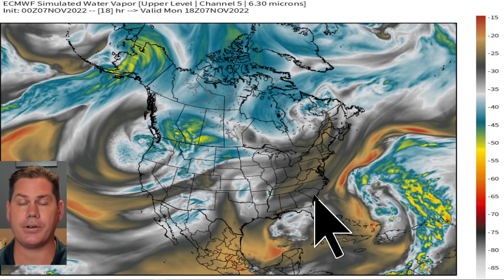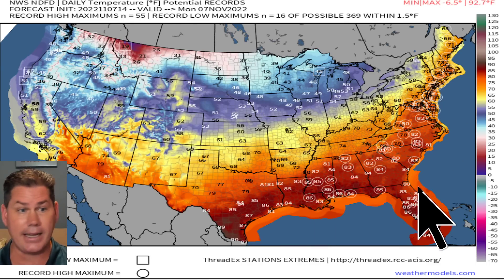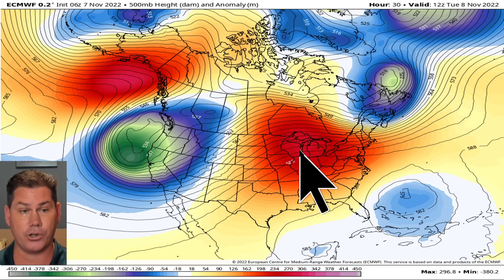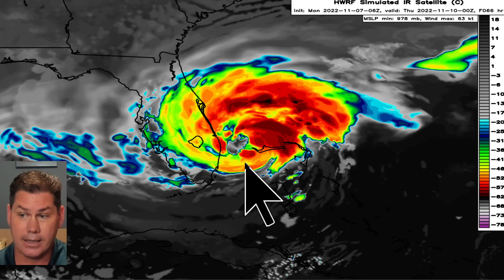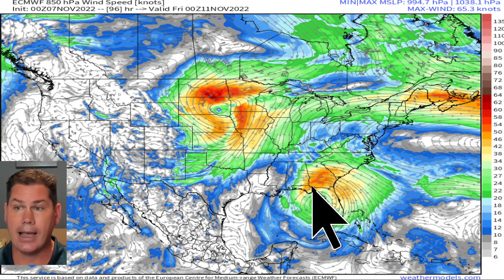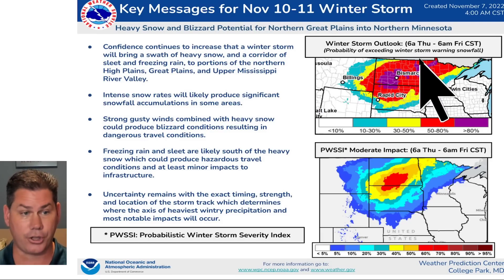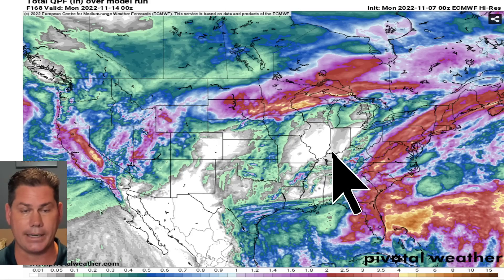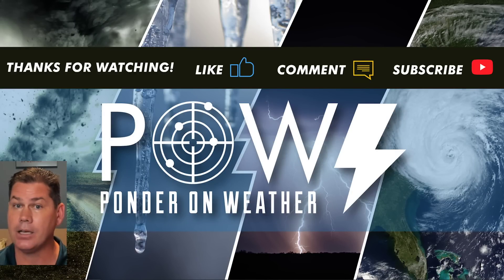Major Winter Storm Coming. 2 Feet of Snow and a Blizzard. Hurricane Brings Big Impacts.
In this update, I talk about a major winter storm with feet of snow and blizzard conditions